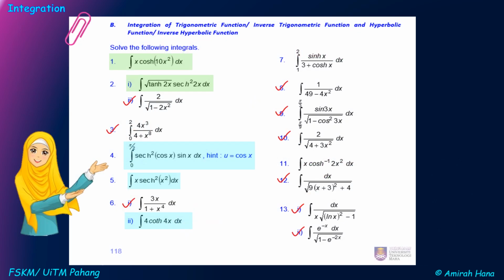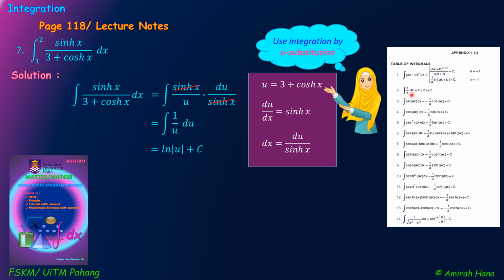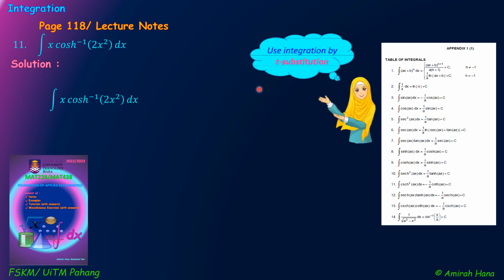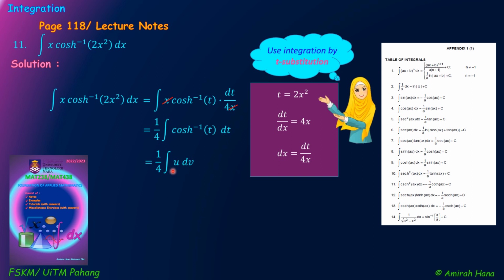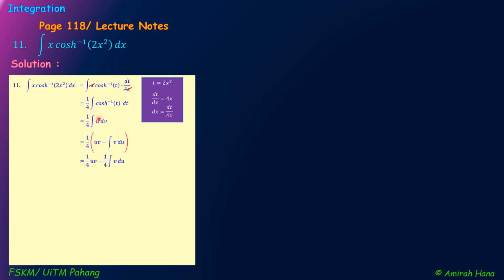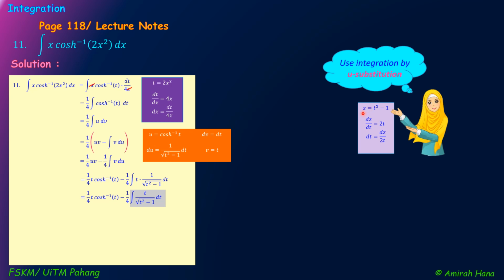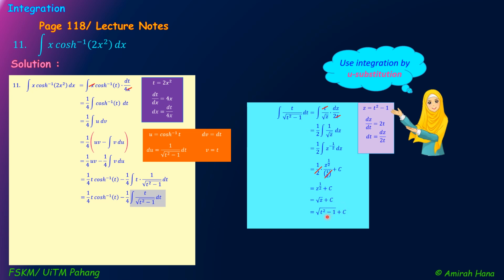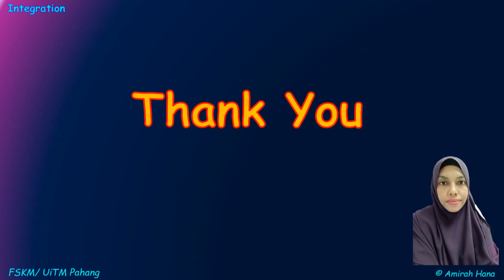Integration3 from lecture note MAT238 & MAT438